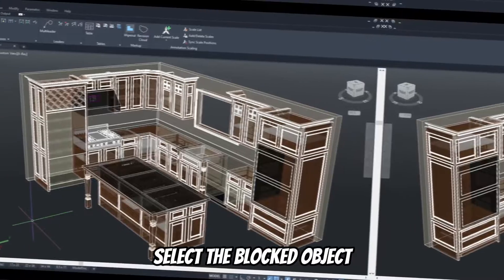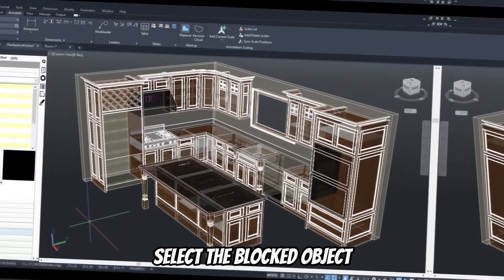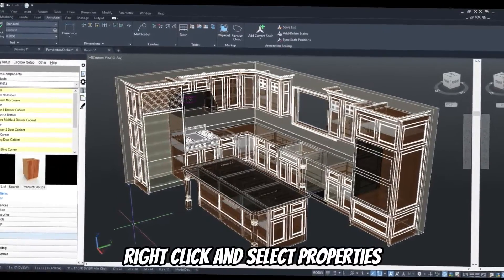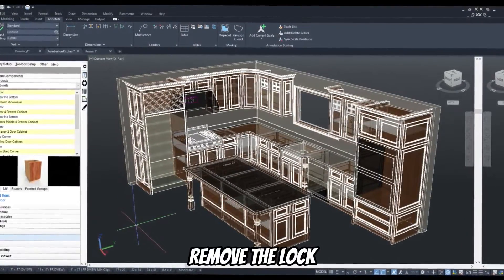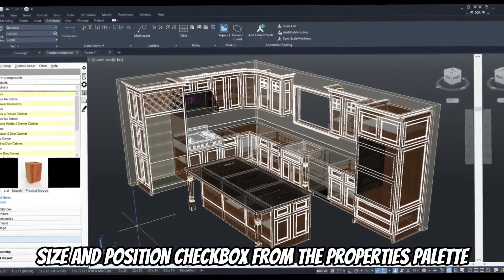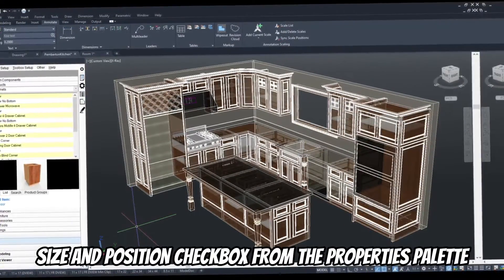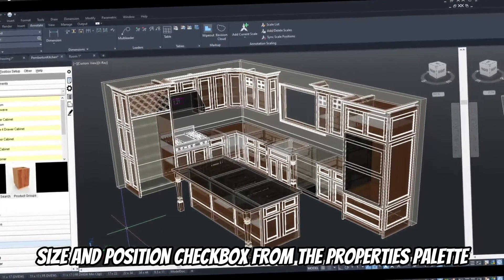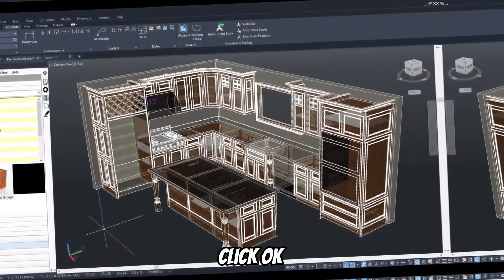How to Unblock in AutoCAD (How to Unblock an Object in AutoCAD)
How to Unblock in AutoCAD (How to Unblock an Object in AutoCad). In this tutorial, you will learn how to unblock in AutoCAD.